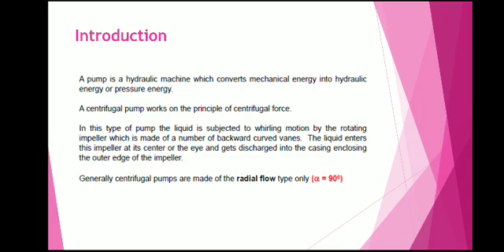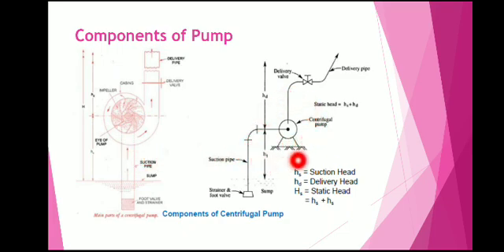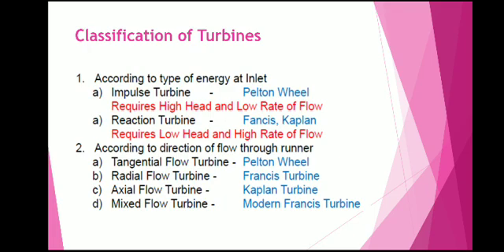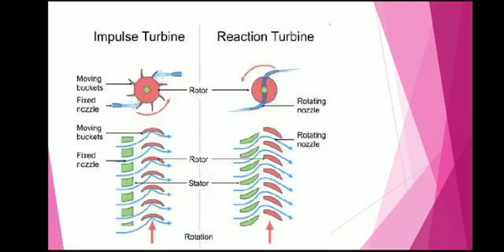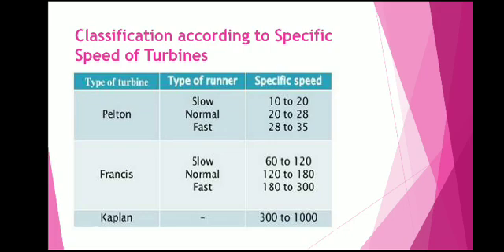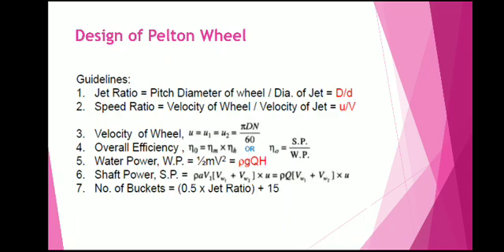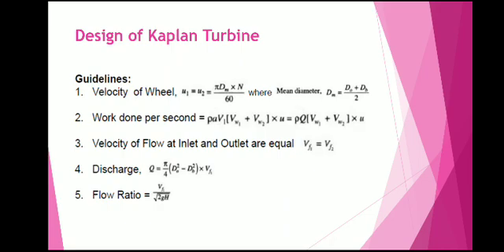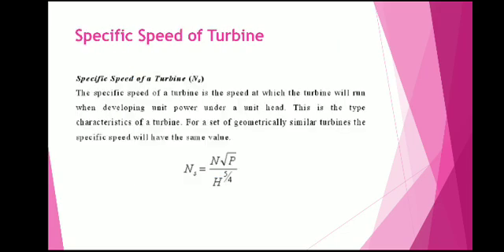HYDRAULICS -Pumps and Turbines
PUMPS and Turbines